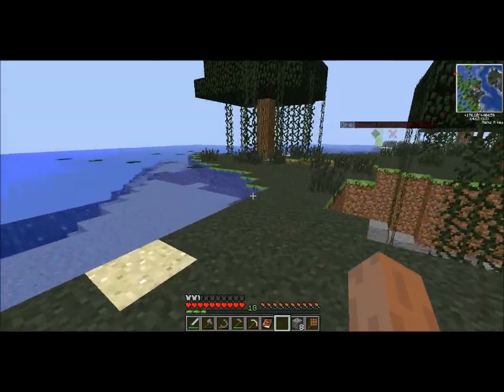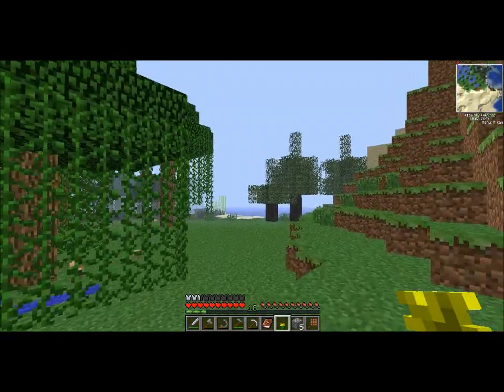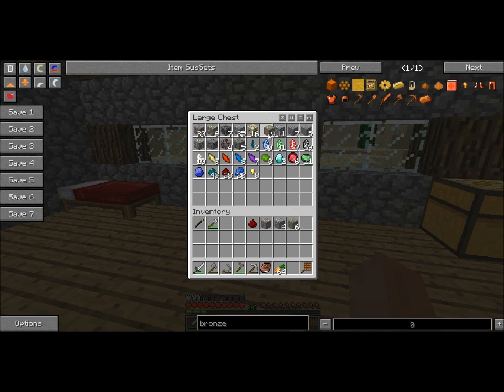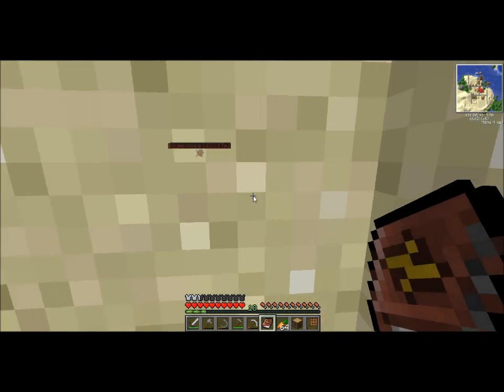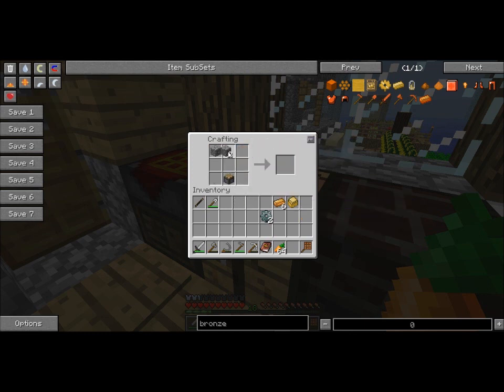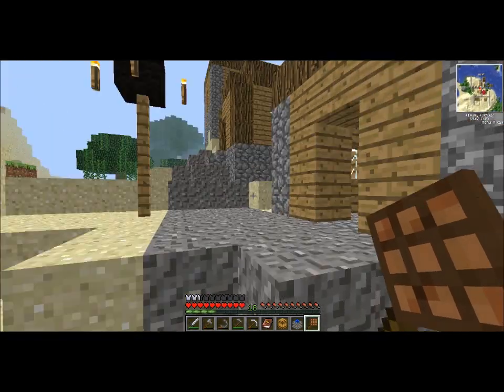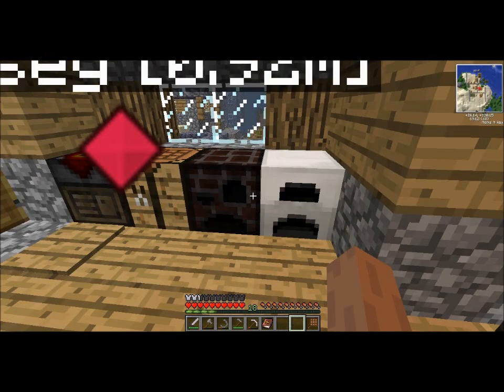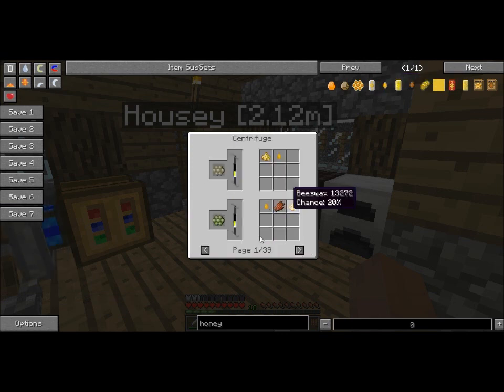Spluff5's FTB Let's Play (S1E8) "Bee happy!"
I expand on my bees.